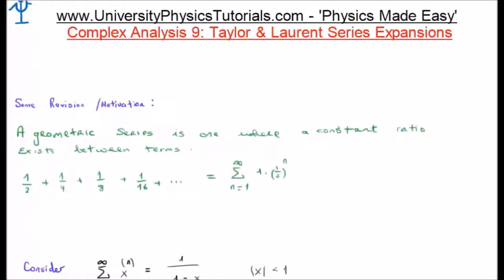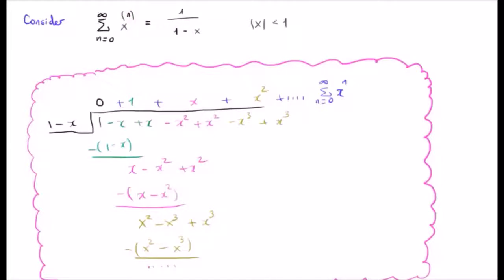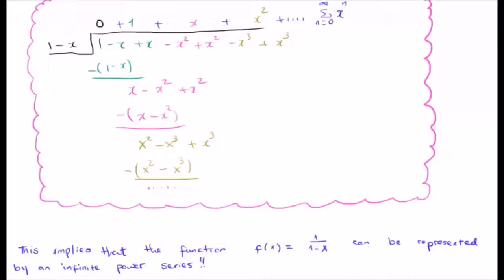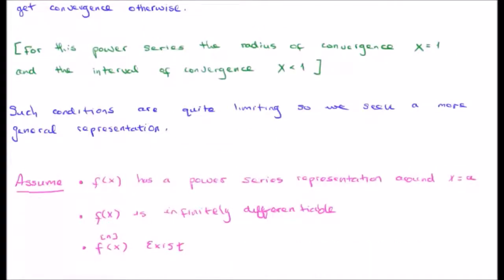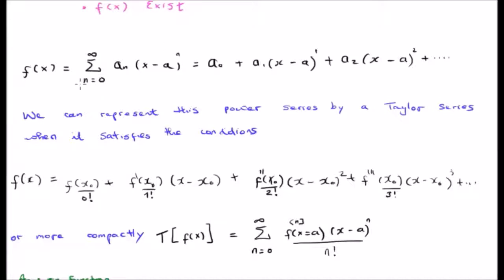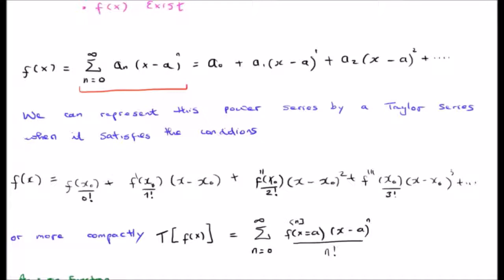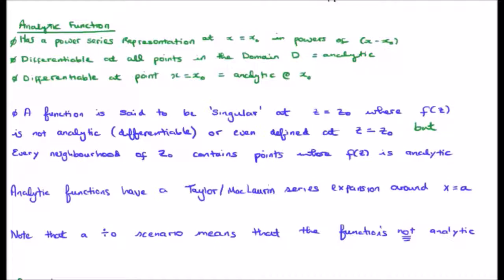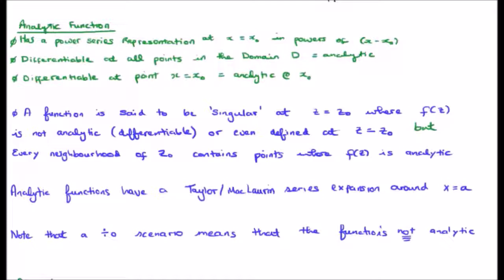Taylor & Laurent Series 2/6: Analytic Functions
In this video section I discuss the Taylor and Laurent Series: particularly Geometric Series & Analytic Functions.